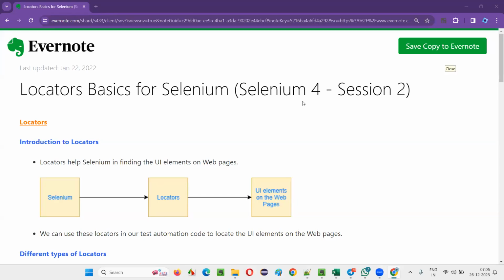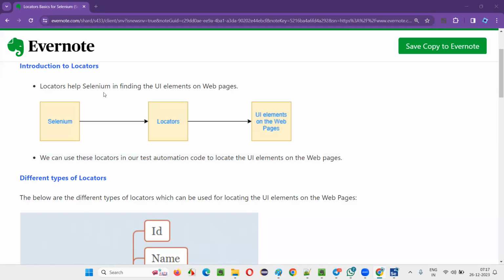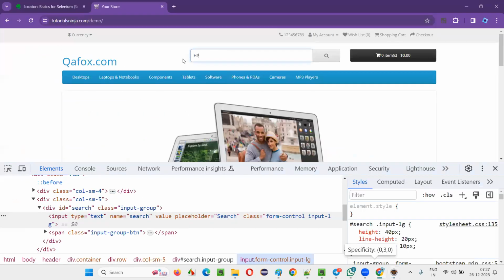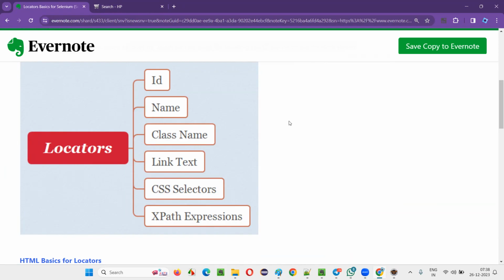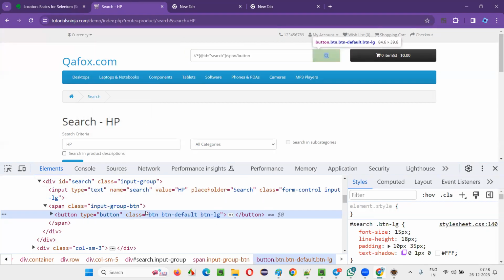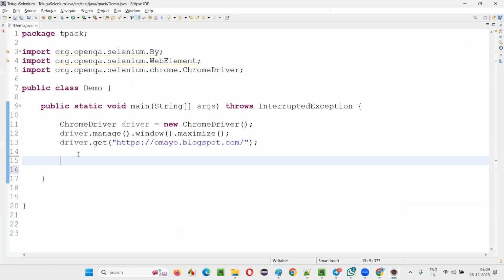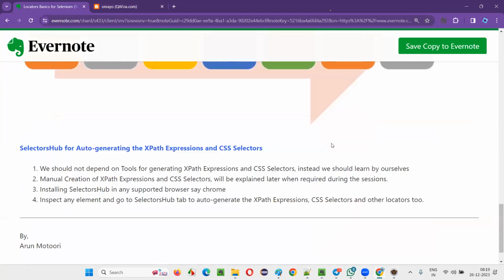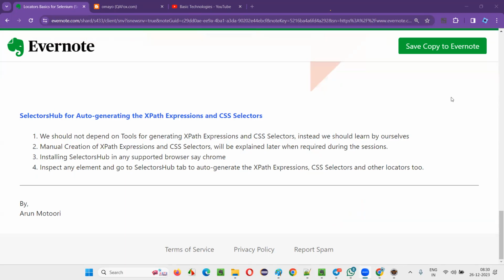Day 10 - Locators - Pre requisites - Part 6 | Selenium Java - Batch 1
Welcome to Day 10 of the Selenium Java Batch 1! In this session, we focus on an important prerequisite for Selenium automation: Locators. Topics covered include:

Understanding locators and their types.
Using different locators: ID, Name, Class, Tag, LinkText, PartialLinkText, CSS Selectors, XPath.
How to identify web elements using locators in Selenium.
Mastering locators is essential for writing reliable Selenium test scripts. Don't miss this session if you're serious about becoming proficient in Selenium automation.